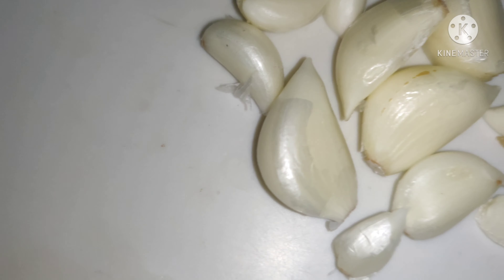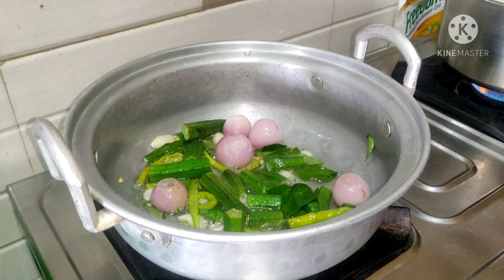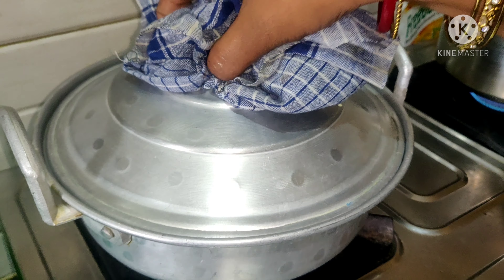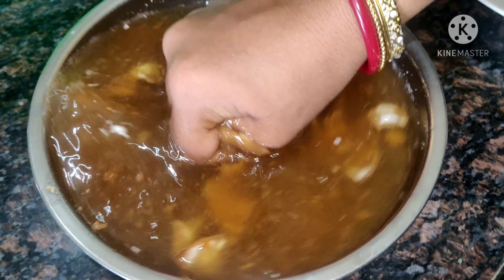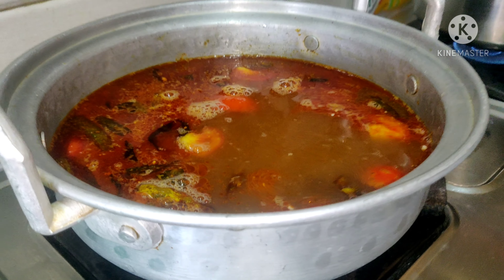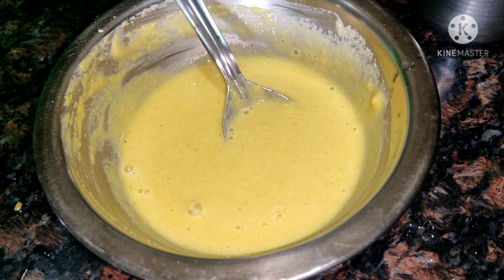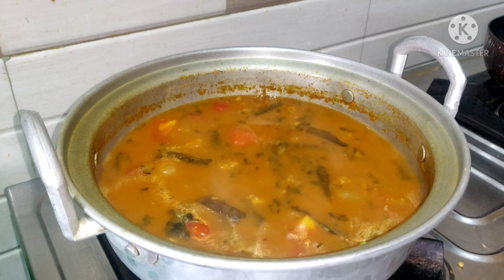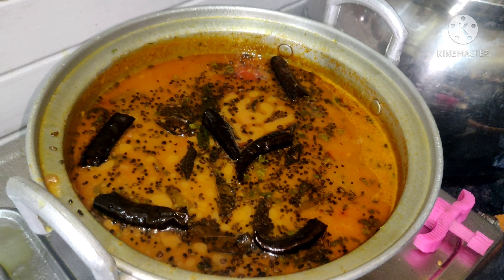Bendakaya dappadam | lady Finger Dappdam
Hi,Friends Welcome to Mouni Home Cooking channel